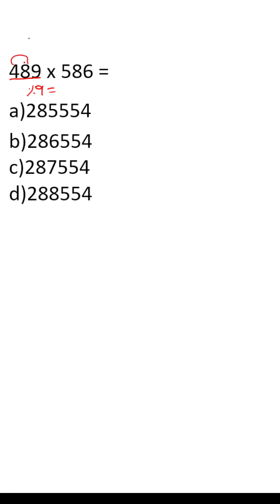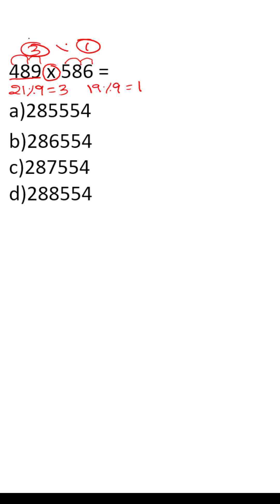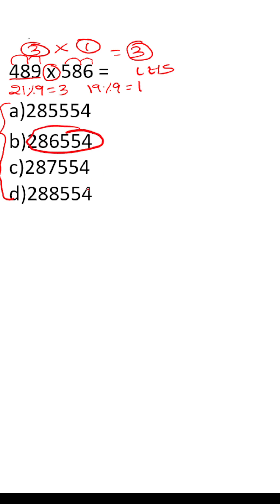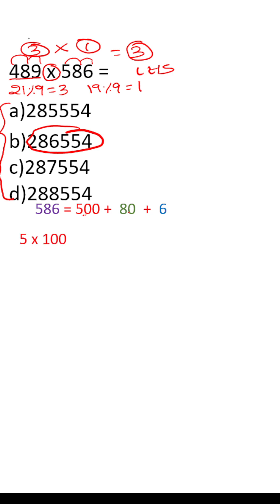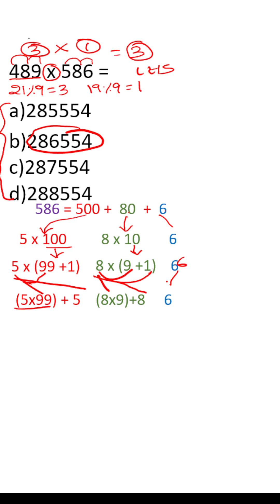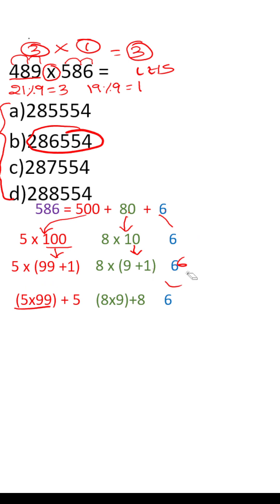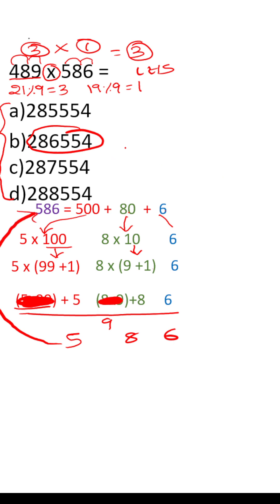Digit sum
Digit sum is a way to verify the calculations that are made by adding up all the digits of a given number modulo 9 and performing the operations on that digit sum, instead of performing the operations on that original number
like   4856 x 97645   =  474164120   can be verified by

(4+8+5+6)mod 9  x (9+7+6+4+5)mod 9 = (4+7+4+1+6+4+1+2+0)mod 9

that is

(23 mod 9) x (31 mod 9) = (29 mod 9)
(5  x  4) mod 9  = 2
20 mod 9 = 2
2 = 2
L.H.S = R.H.S
hence it is correct.